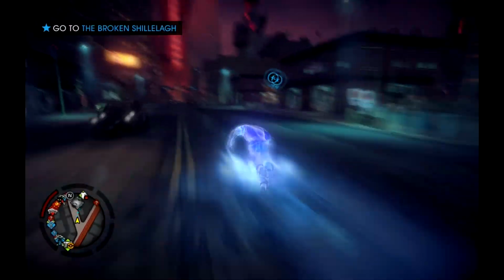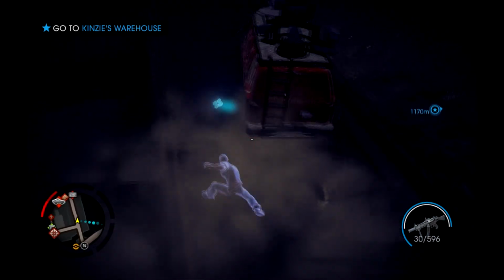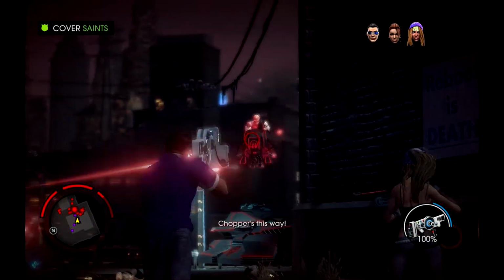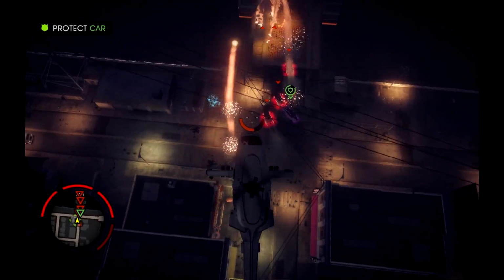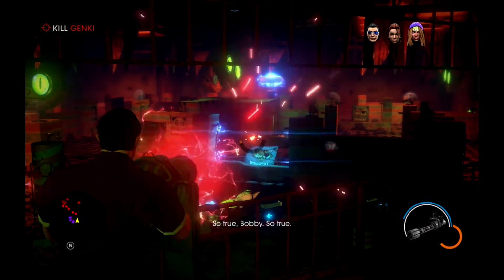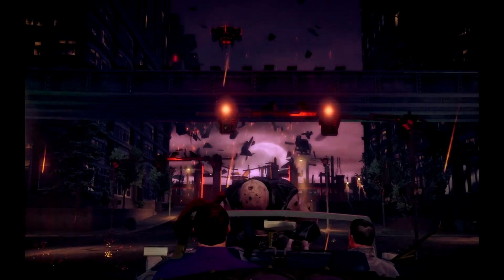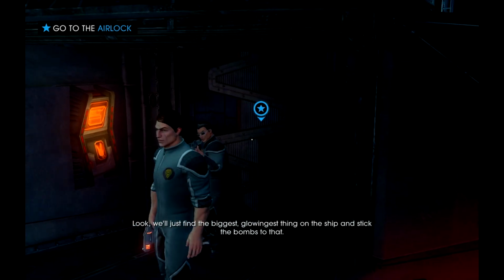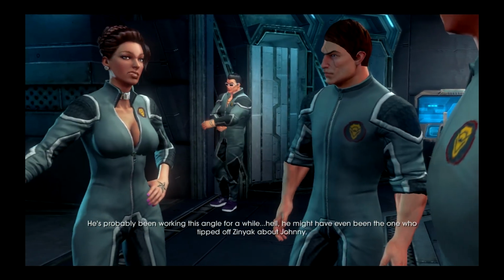Lets Play Saints Row IV Part 14 w/ One Big Beast | Betrayed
Welcome back guys to my lets play series of Saints Row IV! In this video we learn a new super power death from above! Also we do a mission to take down zinyak once and for all? We go to kinzies warehouse where we have a plan set but unfortunately Zinyaks troops take us by suprise! As we escape the simulation we realise that zinyak has been on the ship and have to save ourselves from certain doom!

Make sure to give this video a like if you enjoyed it, comment on what you thought feedback is always appreciated and most importantly hit that subscribe button for more great videos!